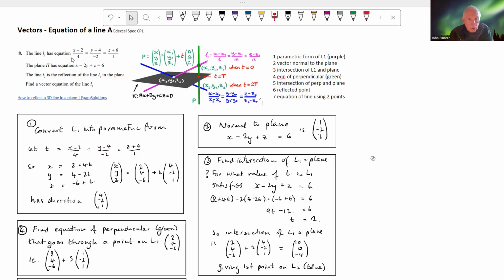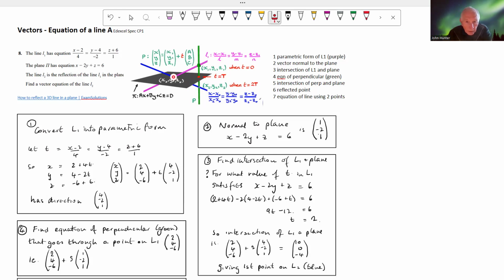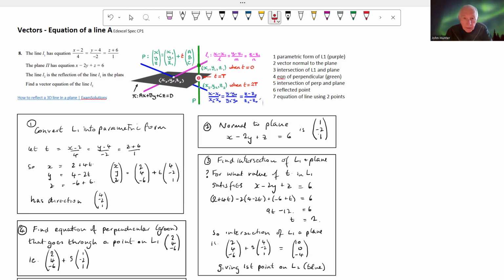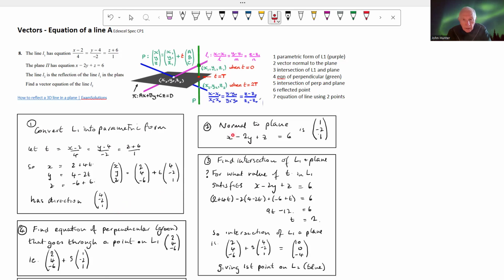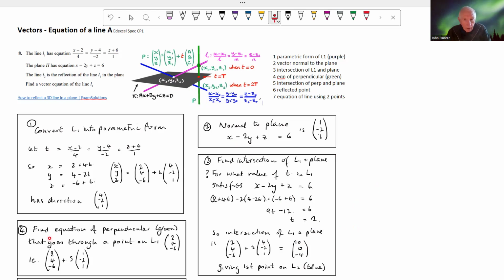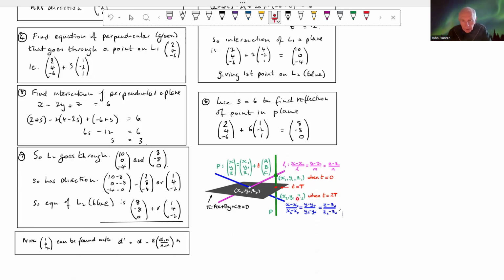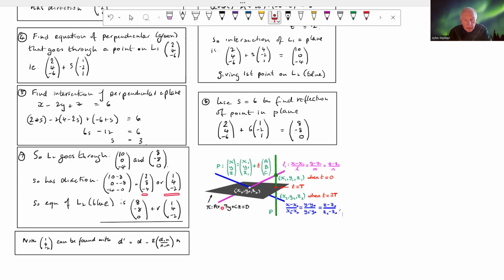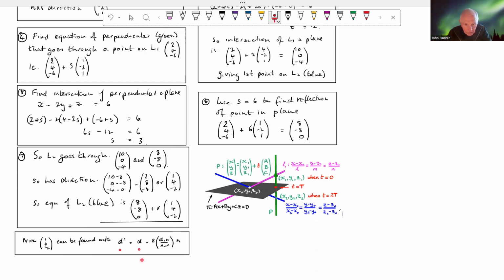Vectors Equation of a line A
Further Maths Vectors question to find the equation of the reflection of a line in a plane.